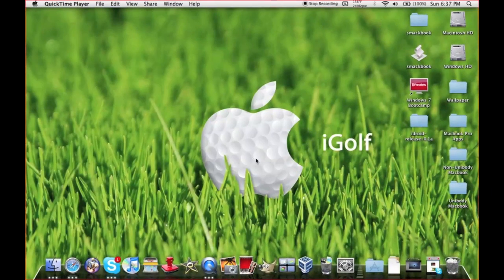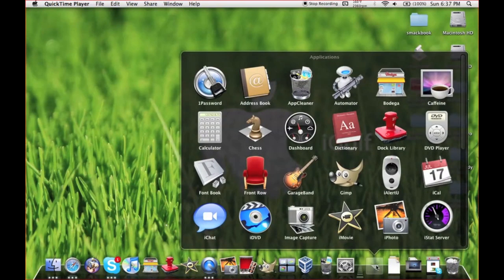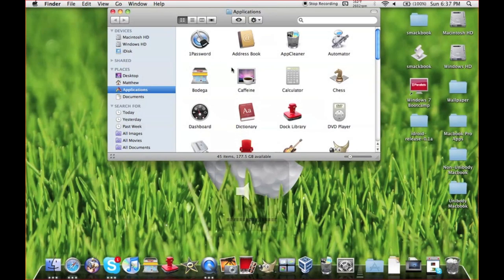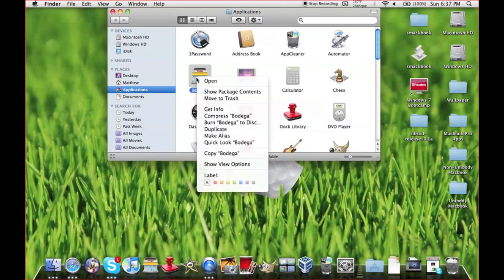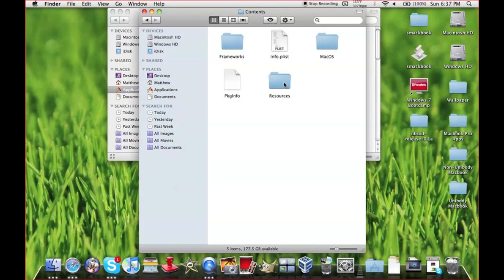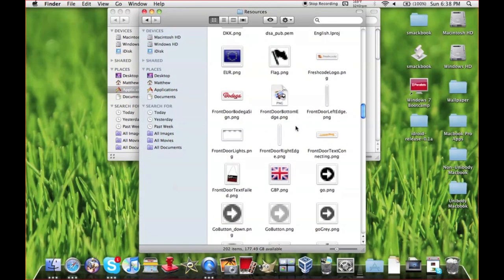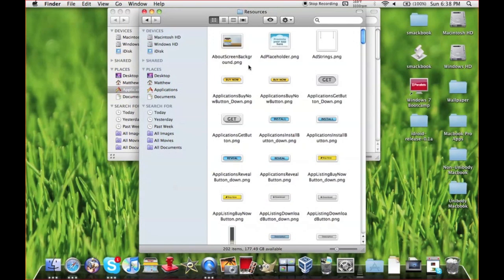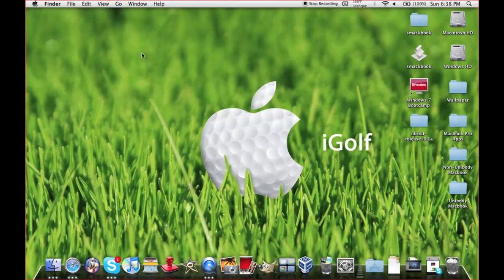How to mod Mac apps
This shows you how to modify your mac applications or programs similar to ssh on your idevice.
*I don't take responsibility for anything you mess up*